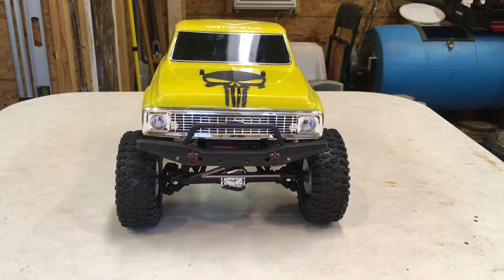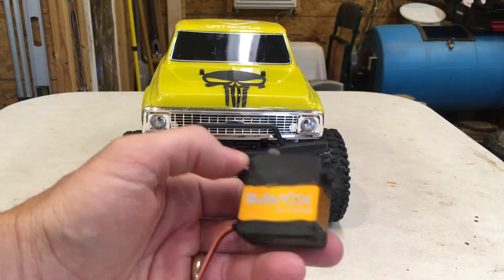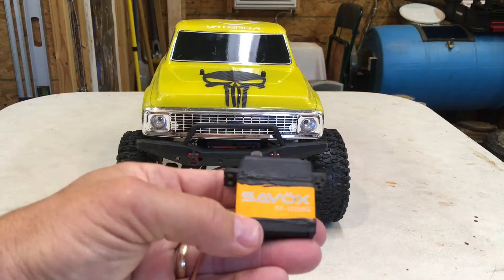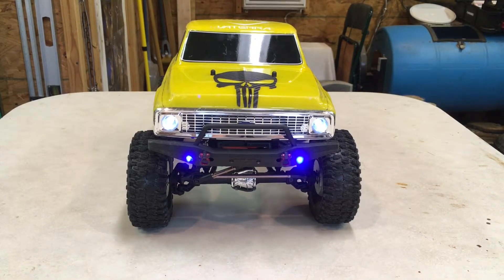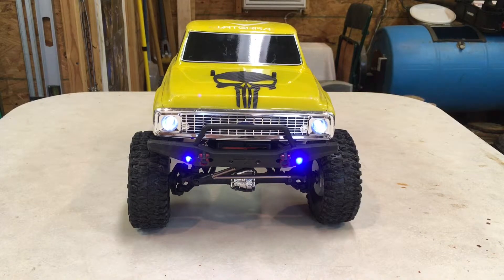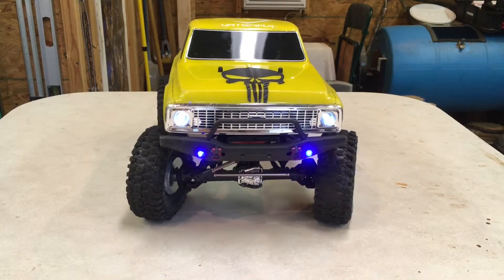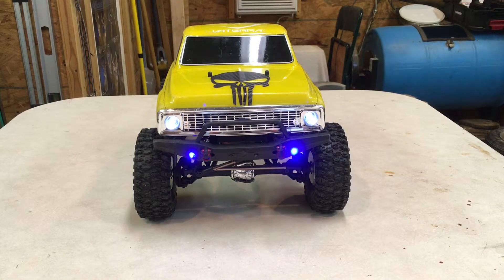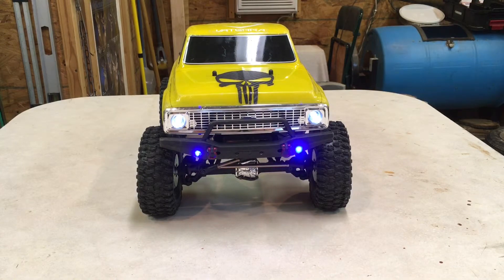Savox 1230SG Steering Servo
Savox 1230SG vs Arrma 15kg servo for Vaterra Ascender crawler application